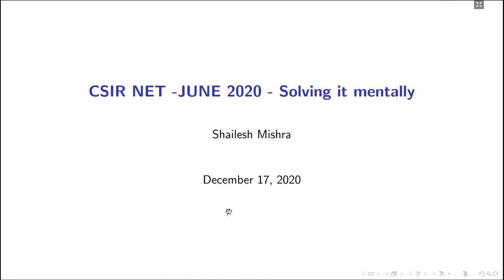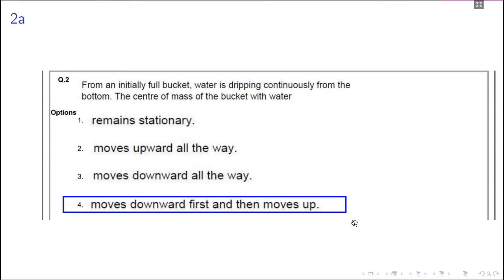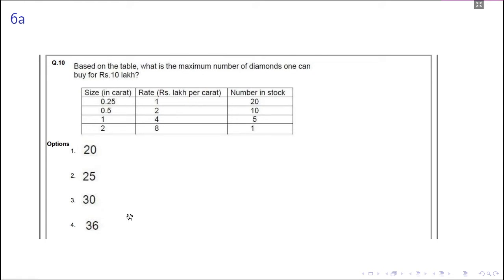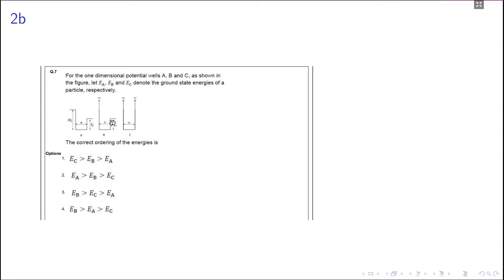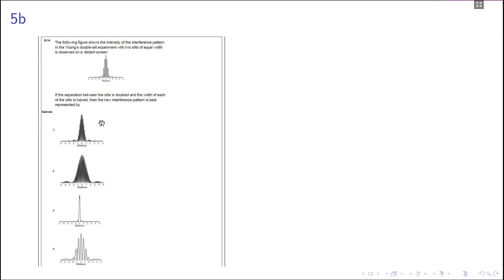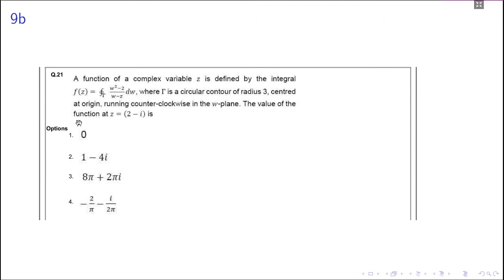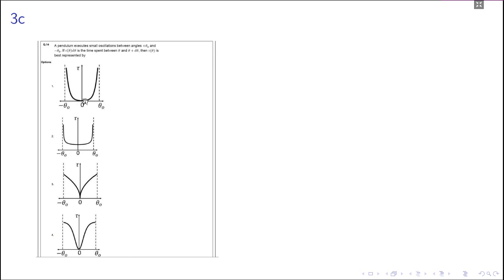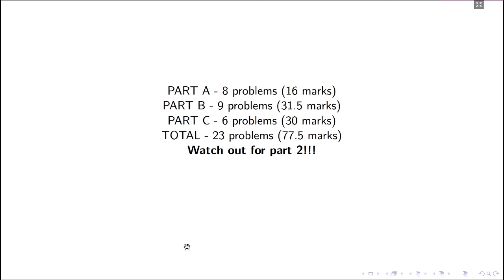CSIR NET | JUNE 2020 | PHYSICAL SCIENCES | PHYSICS | SOLVING IT MENTALLY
csirnet csirnetjune2020 Some problems from CSIR NET JUNE 2020 which can be solved without pen and paper.